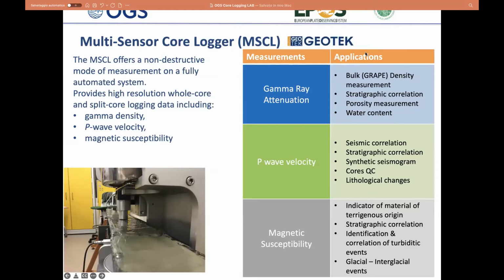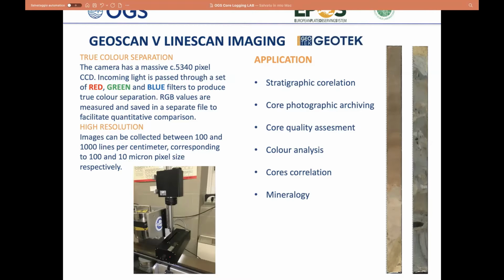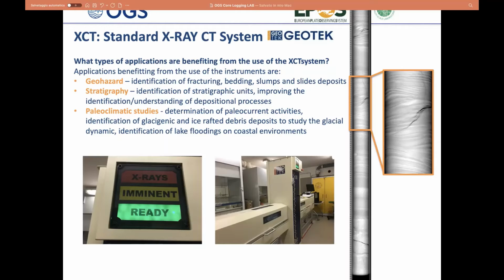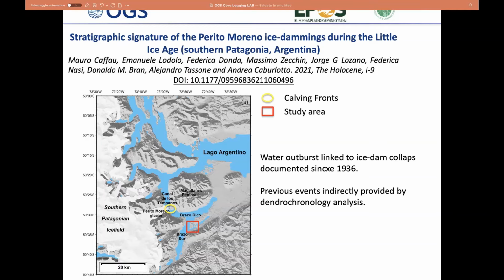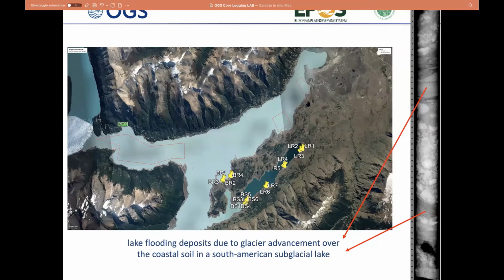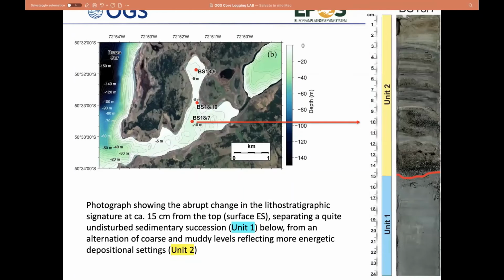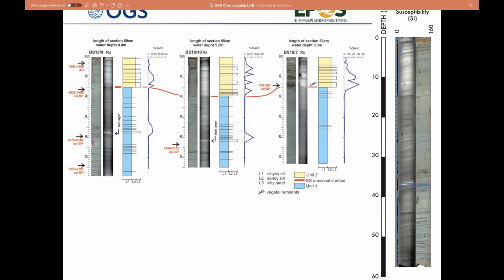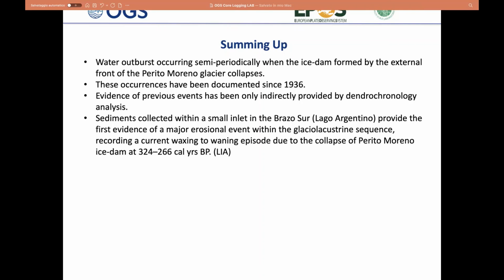MSL Seminars - 14-06-2022 - Marine Geosciences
Andrea Caburlotto (INOGS, Italy) - Introducing the EPOS core logging laboratory

The OGS Core Logging Lab provides continuous centimeter-scale measurements of the different physical properties, which together with high resolution images and radiographs of marine sediments and rock samples, are the basis of most geological and paleoenvironmental studies.

This data is also the basis for stratigraphy and the correlation between sediment cores, allowing preliminary overview of core lithology, continuous data acquisition for time series analysis and a tool to determine the best sub-sampling strategy.

The lab is equipped with:
- Geotek® Multisensor Core logger: measures core diameter, bulk density, P-wave velocity and magnetic susceptibility.
- Geotek® Geoscan V: provides HR photography of sediments and RGB color values, with a resolution of up to 10 µm.
- Geotek® MSCL XCT: X-rays on sediment cores with resolution from 40 to 100 m at different angles.